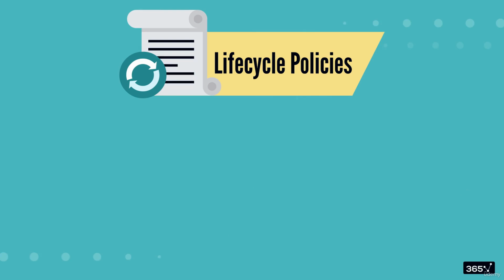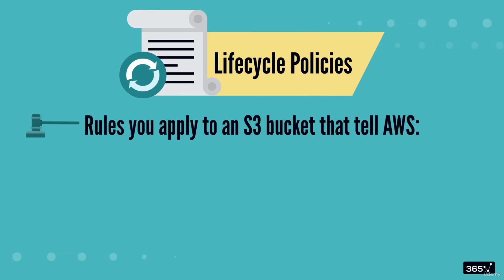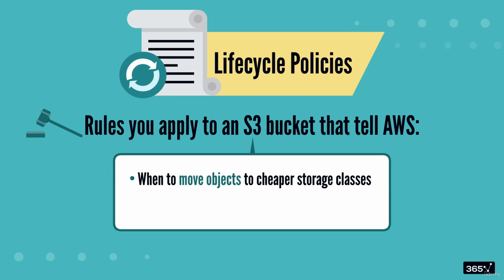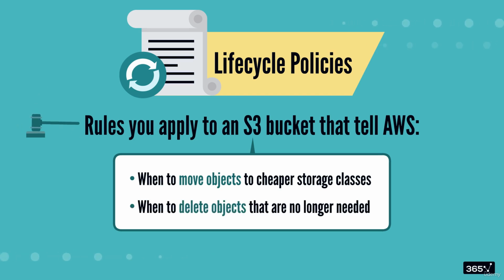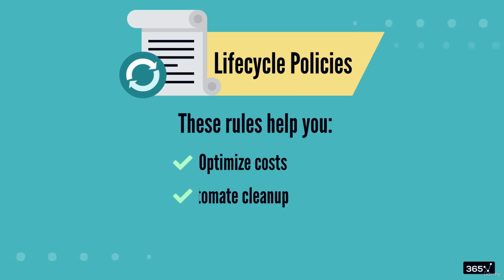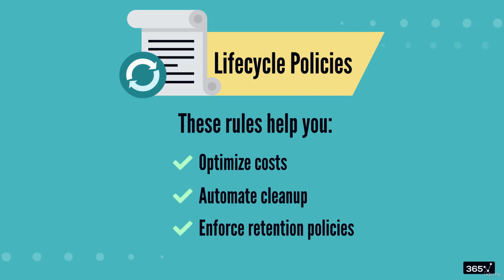37 Lifecycle Policies